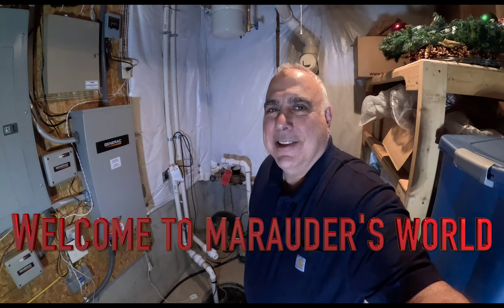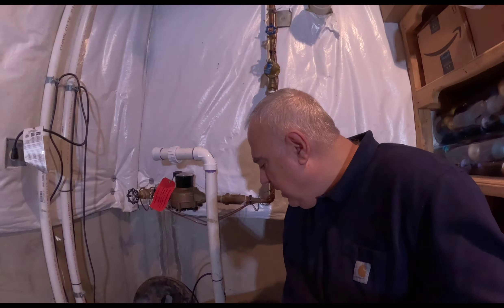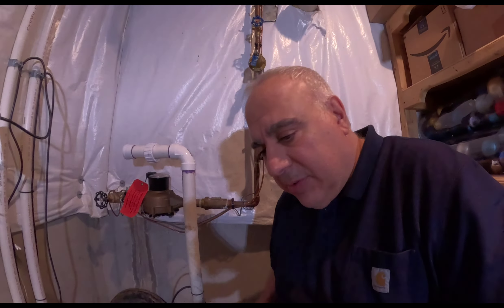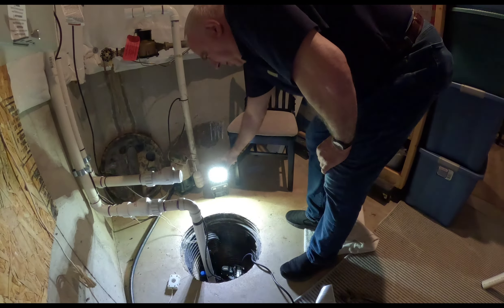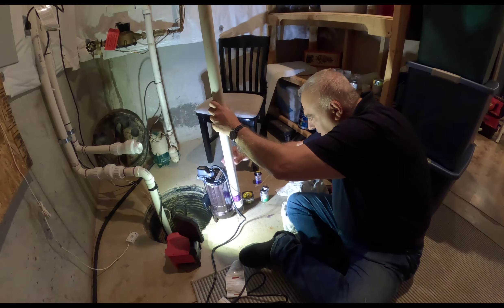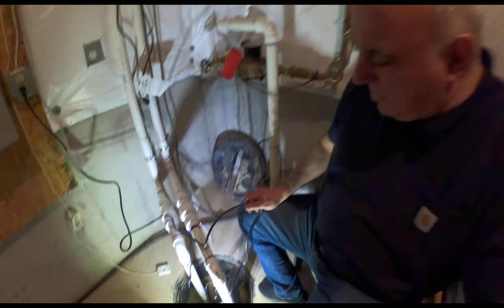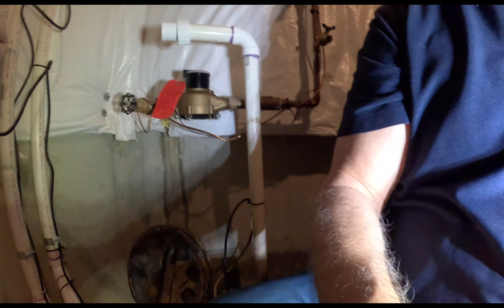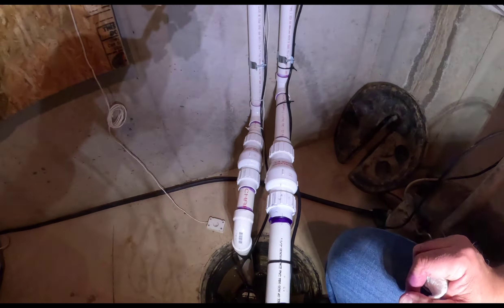Liberty 1/2 HP Sump Pump Installation 2 Pumps Installed In One Sump Pit #333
2 Sump Pumps are in one sump pit, I instal a Liberty 1/2 HP sump pump, I have two sump pumps in my basin can I make it fit. Please checkout my book, "Mind Kill, Rise Of The Marauder" at Amazon and Kindle.